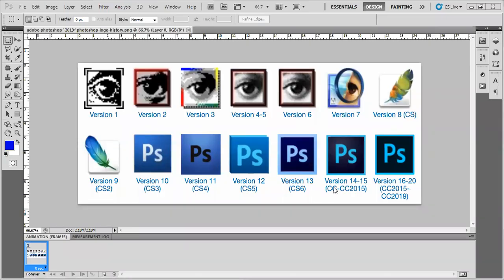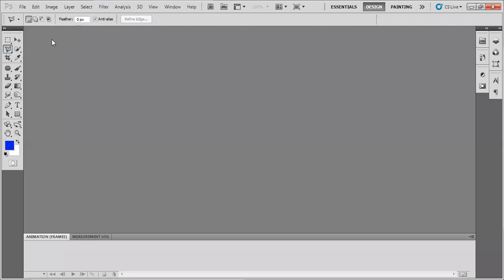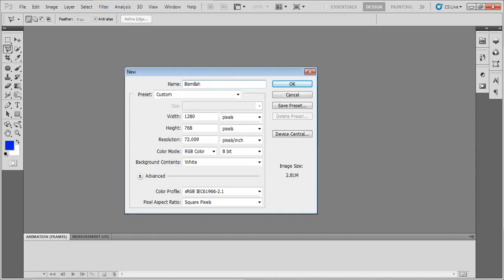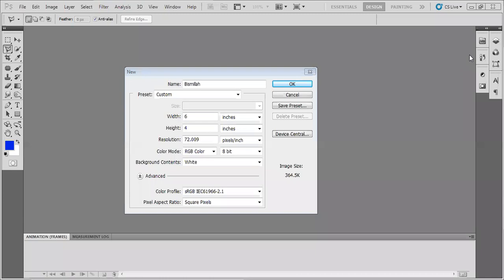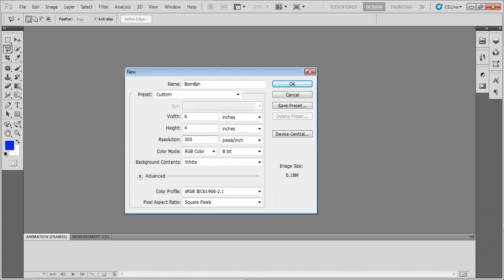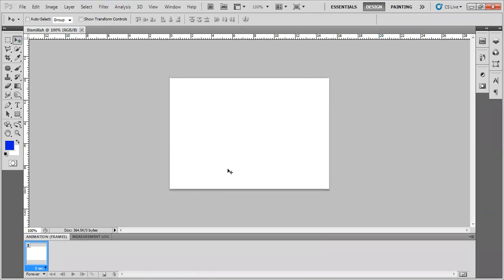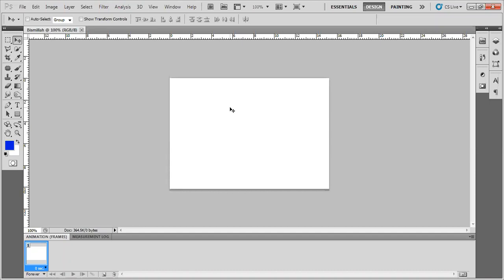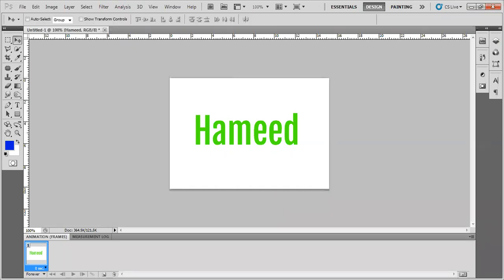Let's Start Photoshop Basics Step-1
How to start with Photoshop, Photoshop Basics